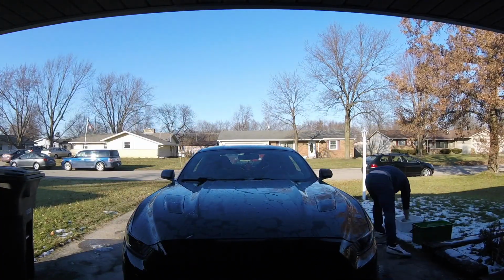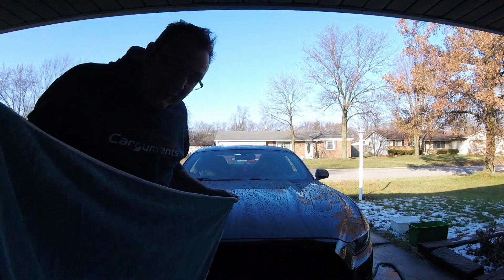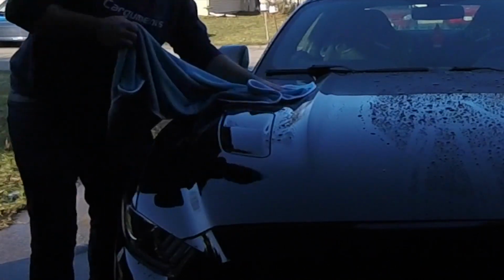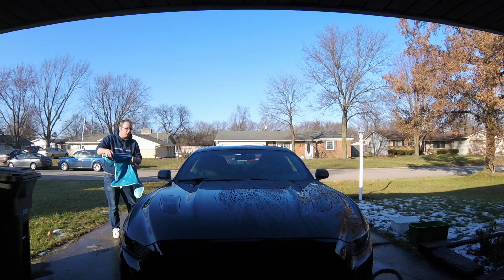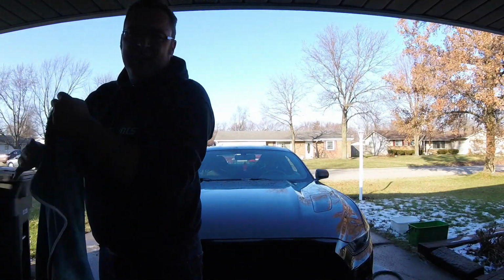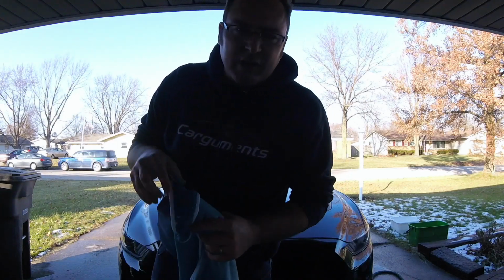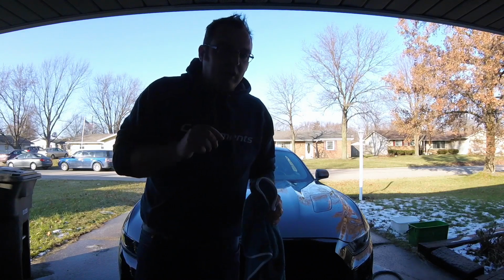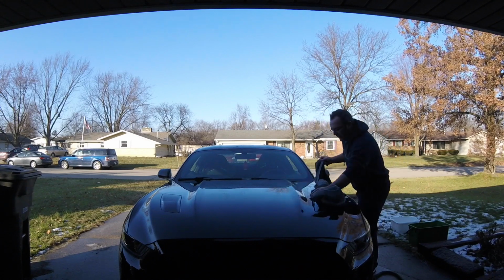GT Shine drying towel Review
GT shine drying towel review. What do you do when its sunny and 48 degrees in December in Indiana? You wash your car and test out the GT shine twist towel.